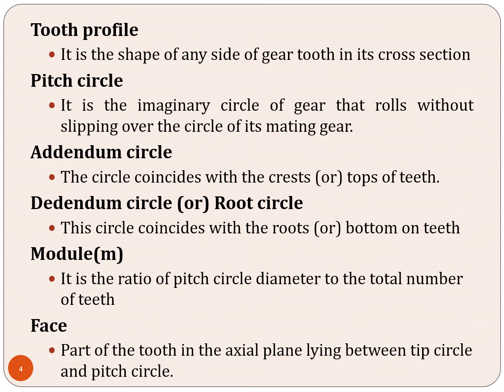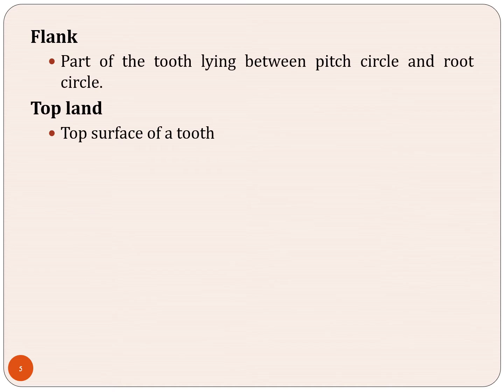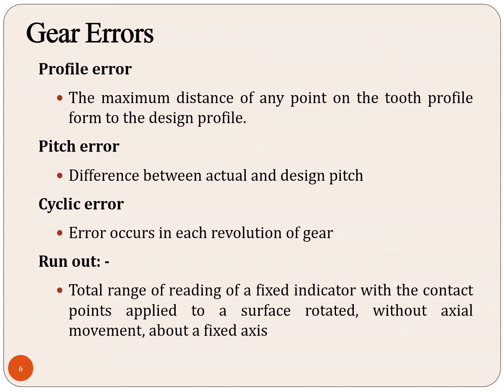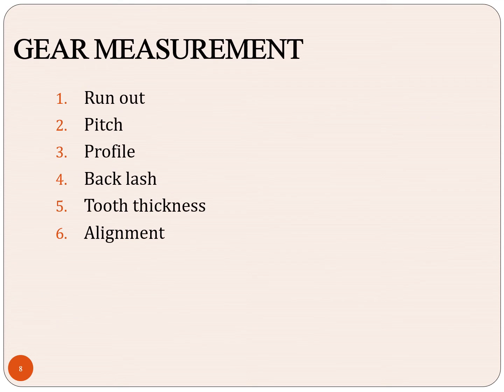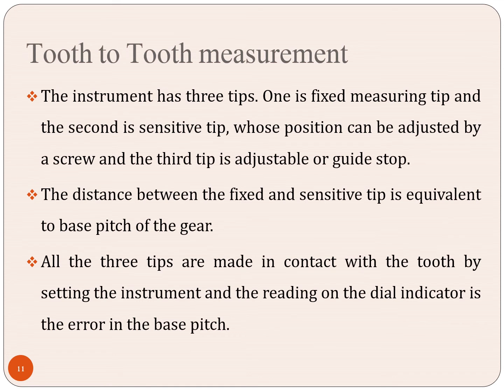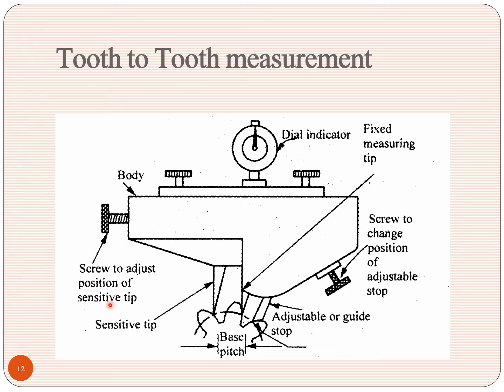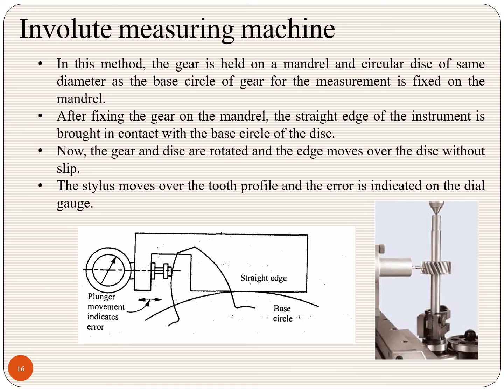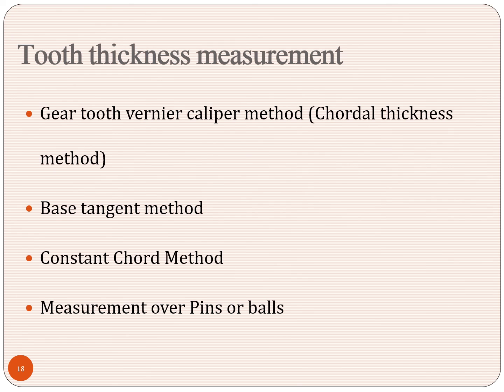Metrology Unit IV part 5 video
This video demonstrates various Form measuring instruments